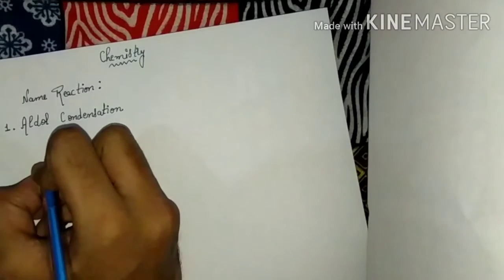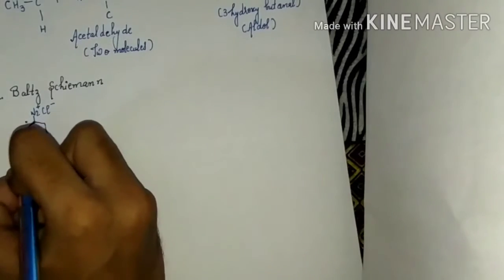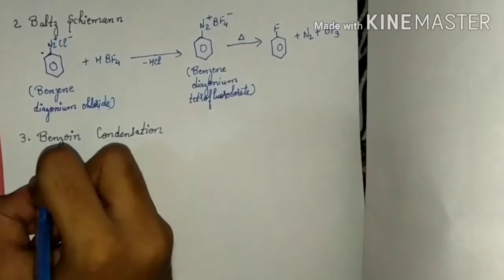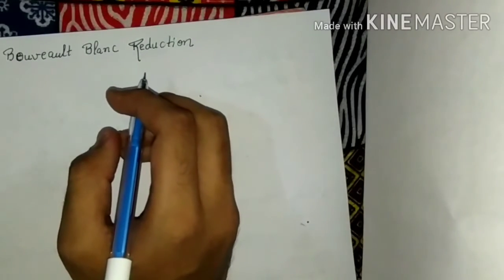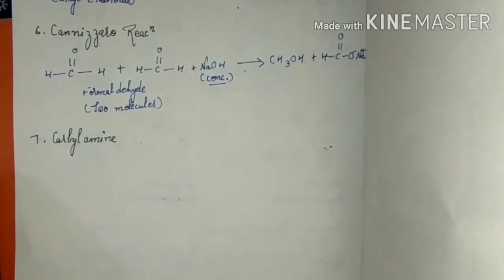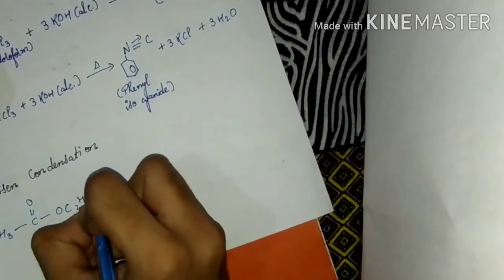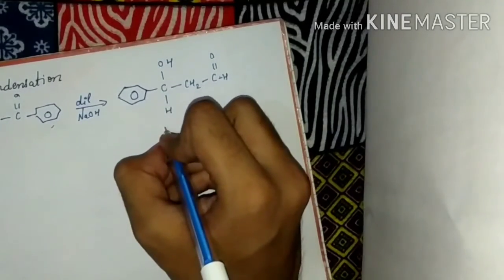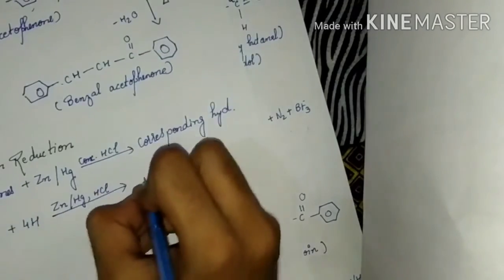Basic Reactions of Organic Chemistry (Part-1) Class 9 to 12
This video is about important reactions and will be beneficial to all students who are currently studying Class 9 to Class 12.
Any suggestion or correction is welcome in comment section.